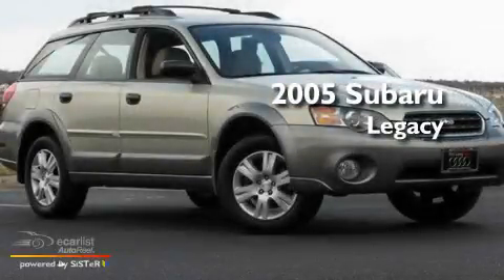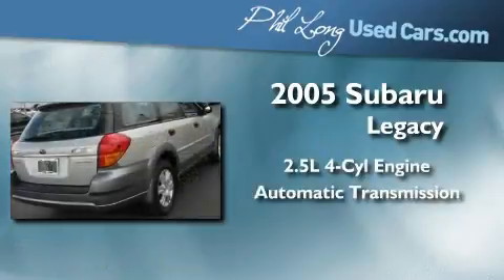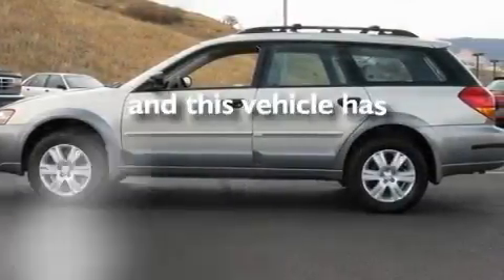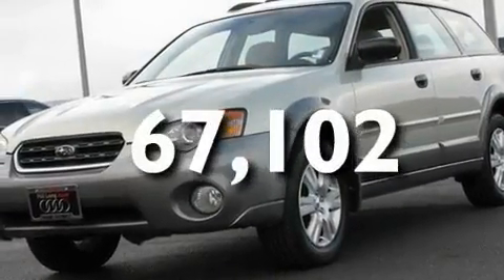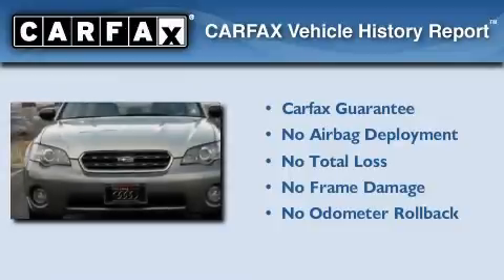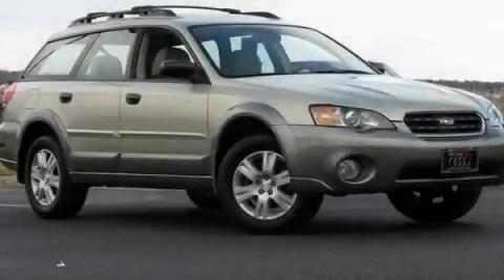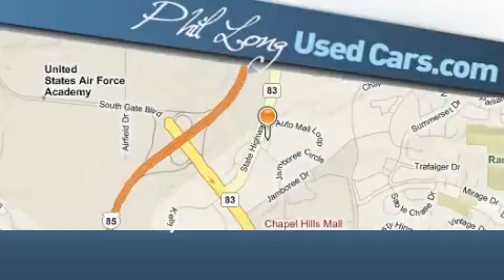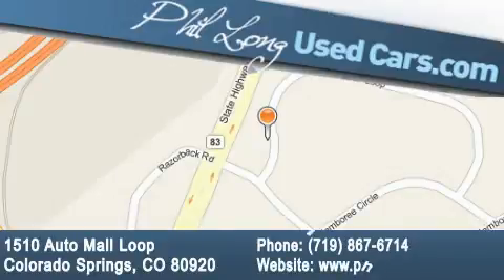2005 Subaru Legacy Wagon Denver CO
We are proud to present this 2005 Subaru Legacy Wagon .

 Year : 2005

 Make : Subaru

 Model : Legacy Wagon

 Engine : 2.5L SOHC SMPI 16-valve 4-cyl boxer engine

 Trans . : Automatic

 Exterior : Gold

 Miles : 67,102

 Interior : Tan

 1510 Auto Mall Loop

 Pre-Owned 2005 Subaru Legacy Wagon Colorado Springs CO